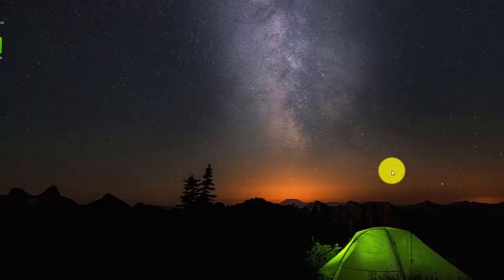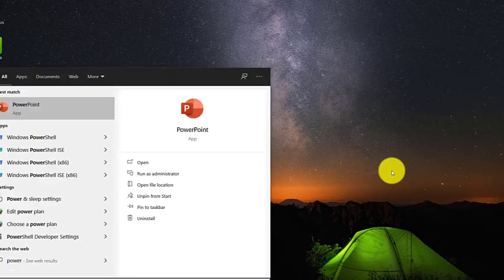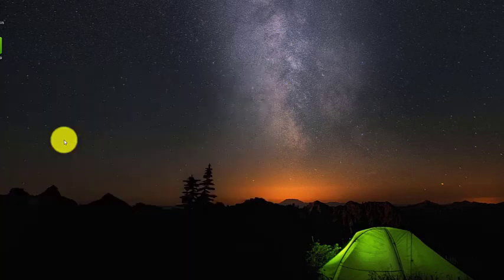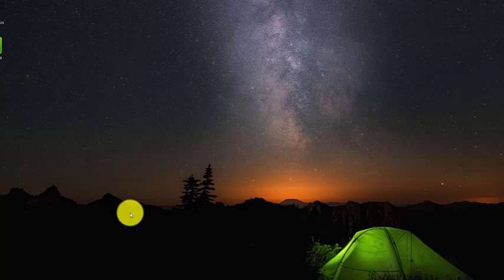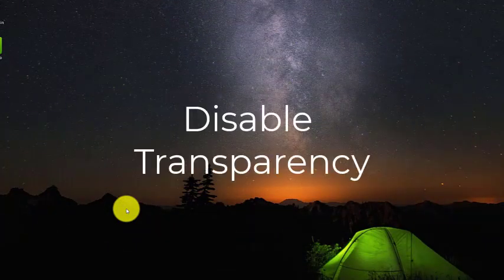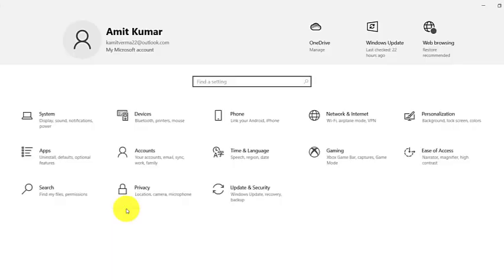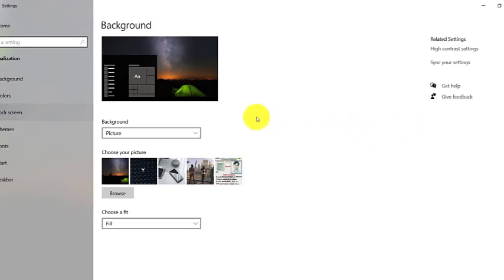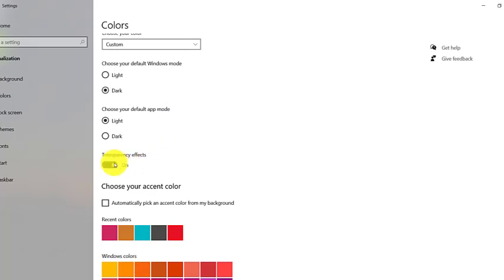How to boost your windows performance - 4 Major Rectification to be done !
If you have learned anything from this video, consider giving it a like and comment if you have any issue related to this video or any other android or Windows-based question!